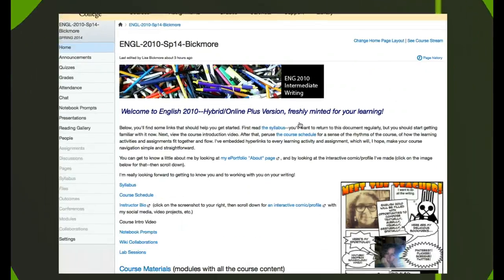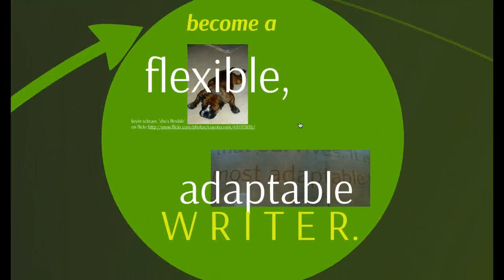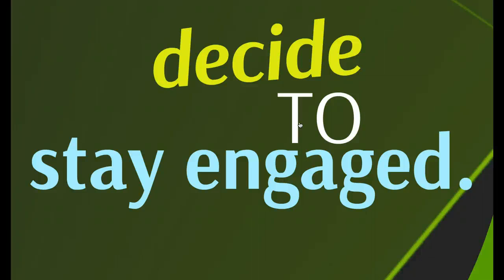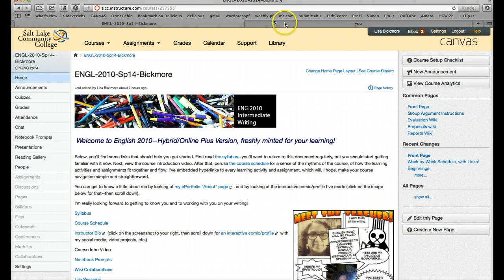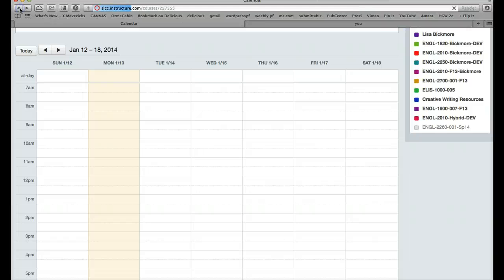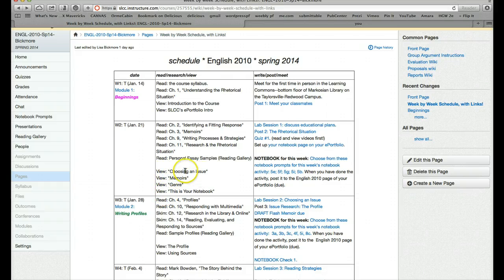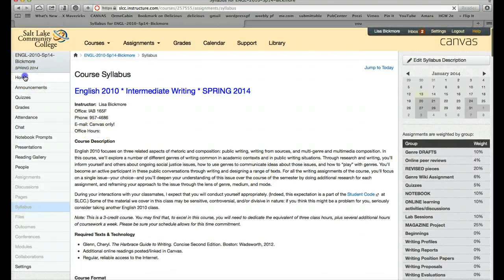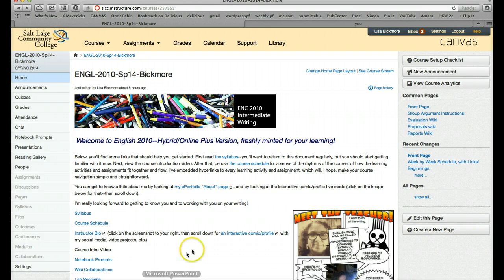Intro to English 2010, Spring 2014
An overview of English 2010 for Spring 2014.